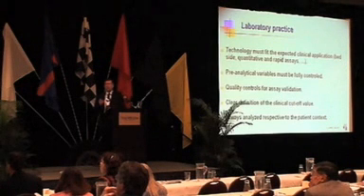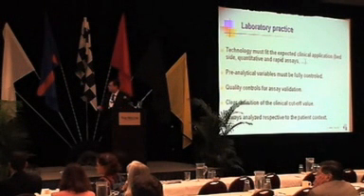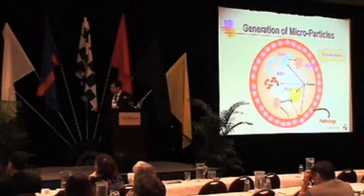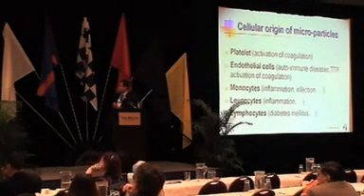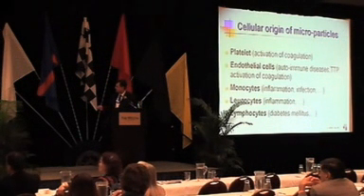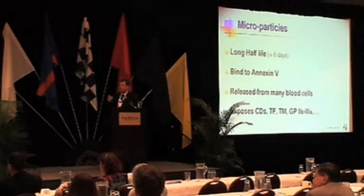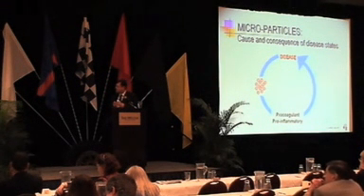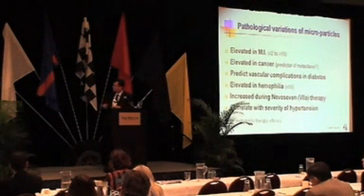Emerging Markers of Blood Activation (including Micro-Particles) - Chapter III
A Presentation by Dr. Jean Amiral - Chapter III
(Midwest Coag Meeting, Indianapolis, 2007)
Dr. Jean Amiral, Immunologist, Biochemist, and Doctor in Medical Sciences, is a leading expert in scientific, technical, and research direction in the fields of Thrombosis and Haemostasis. Dr. Amiral is President and Scientific Director of HYPHEN BioMed.